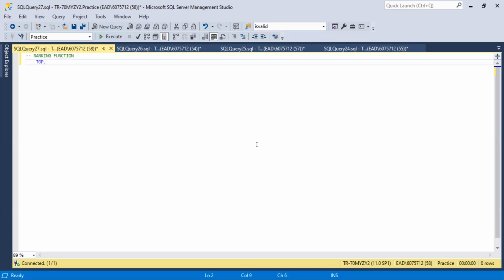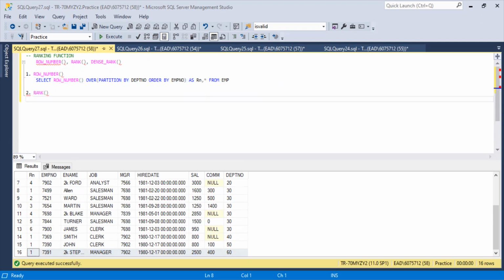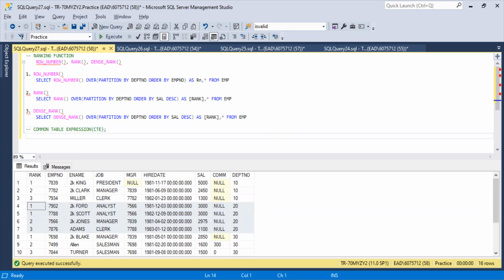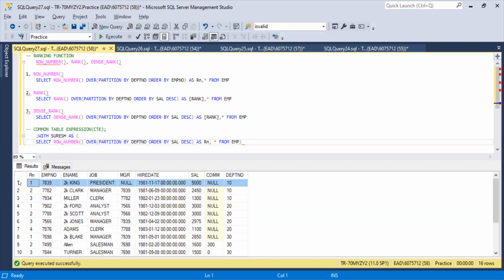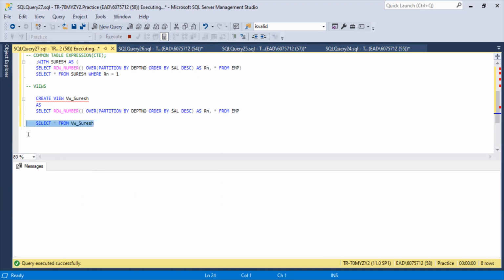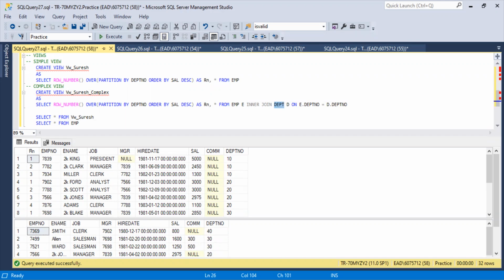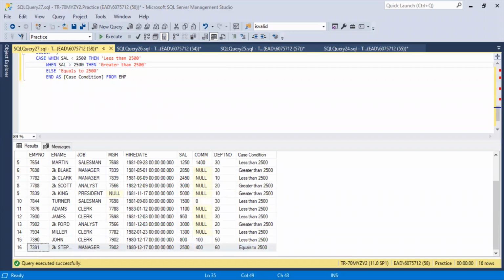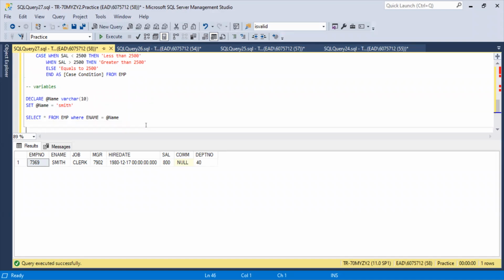Class-10 || SQL Server Training in Bangalore || NDR EdTech || +91-8722355666